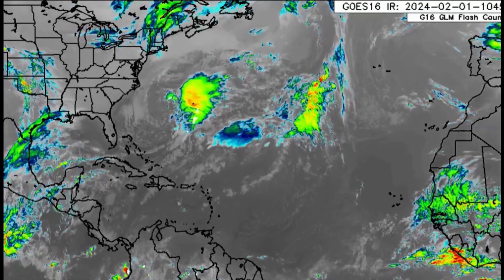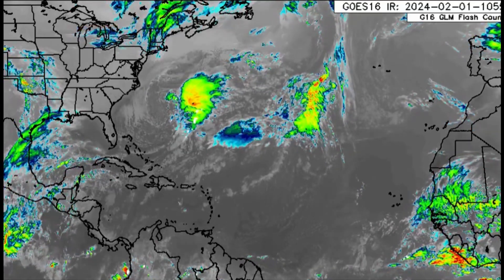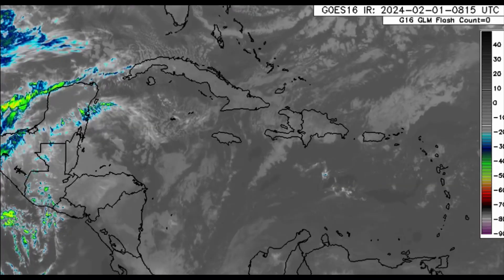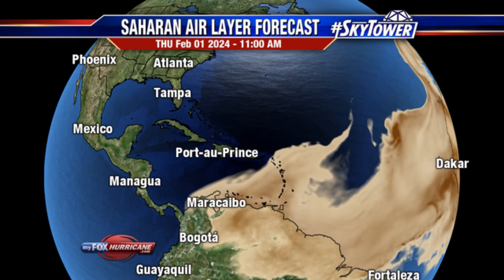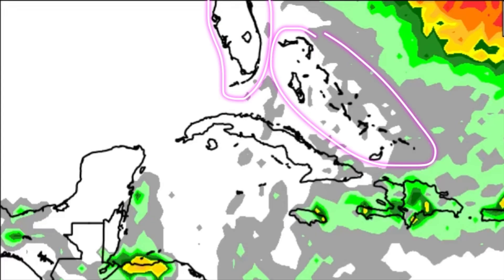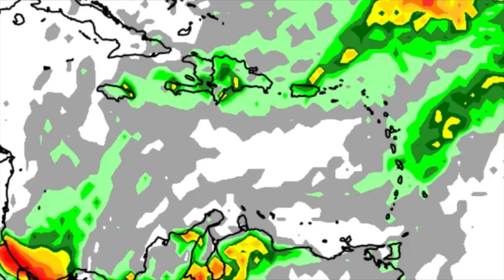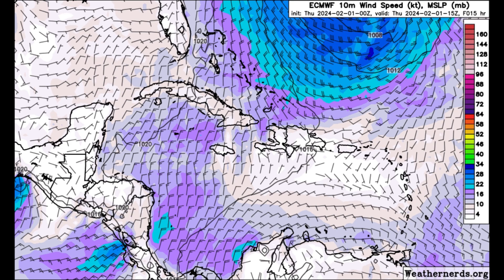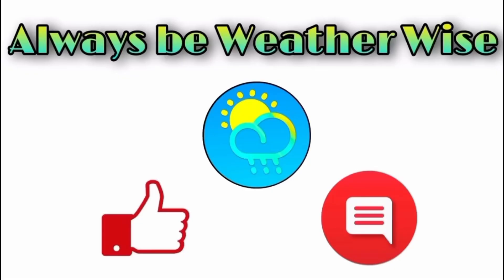Caribbean Rainfall Forecast for today, Saharan Dust Moving In • 1/02/24